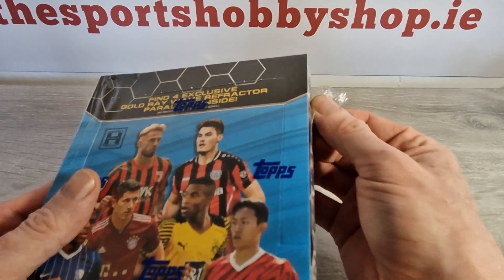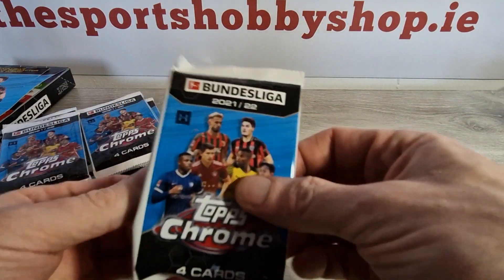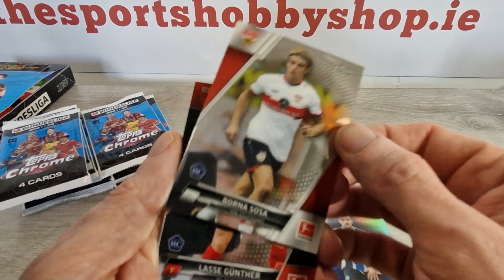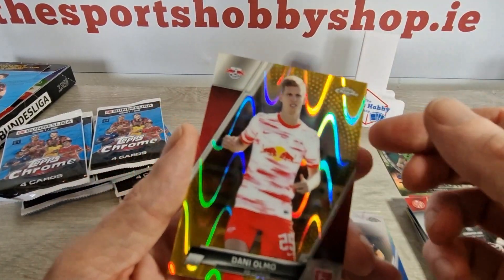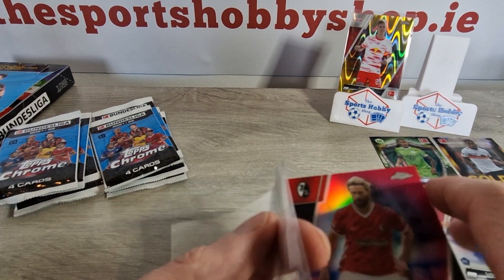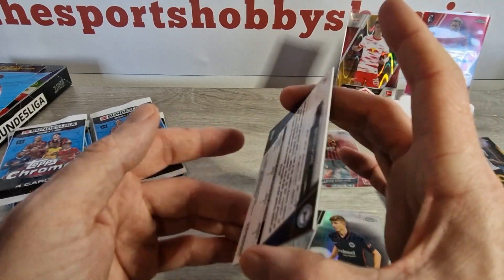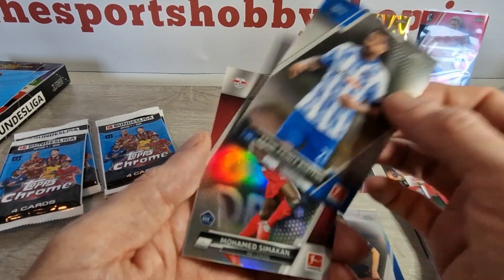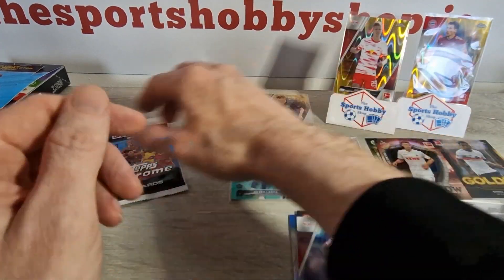The Hunt For A Gold Ray-Wave Auto pt3/3. One last shot💥🤞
We are onto the last part of our 3 part series. The Hunt For A Gold Ray-Wave Auto. These Topps Chrome Bundesliga Lite boxes generally contain 2 #'d and 4 Gold Ray-Waves, so let's try to beat the odds.

Also, apologies for the cutout at the end. My phone decided to do its own thing for a little bit.